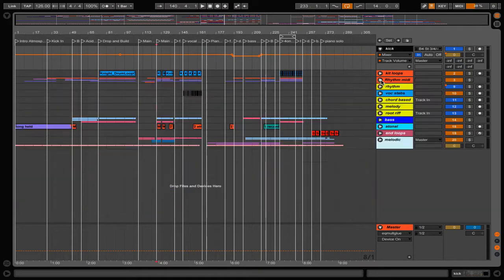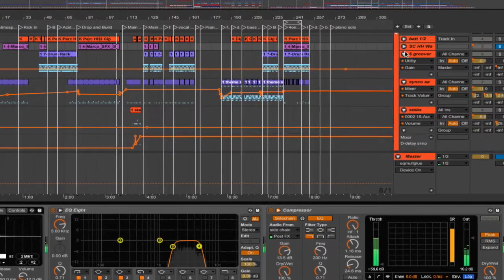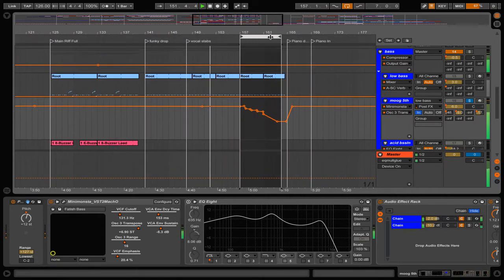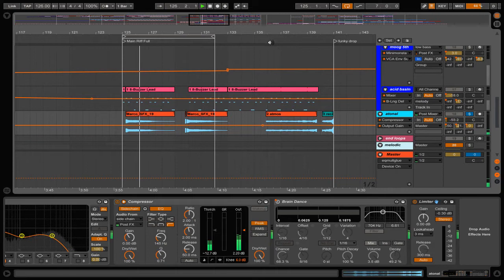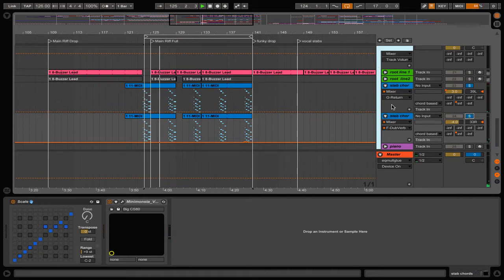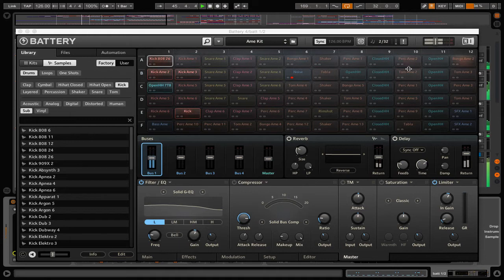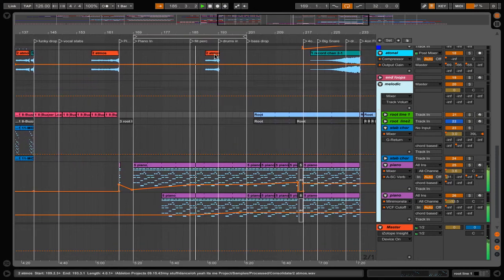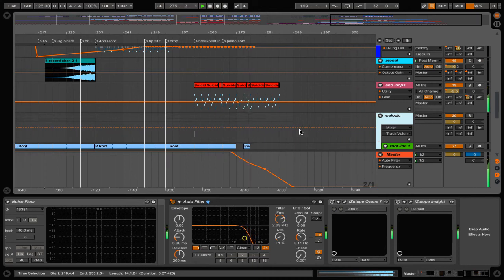Ableton Live 9 Arrangement from Start to Finish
How to create a track from start to finish in Ableton Live 9.

 I take you through the production of my latest track. Things I cover include what's going on in every track, how audio is routed, tips and tricks for adding interest to your track, using automation, making effects stand out, using sidechain compression to tame your sound and create cool effects. Everything from basslines to kick drums to breakdowns and atmospheric effects is here